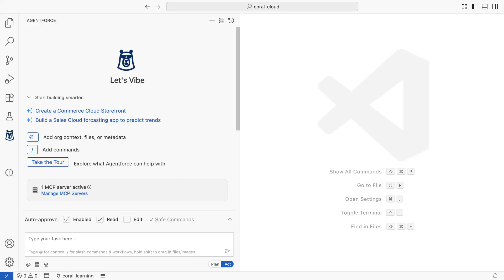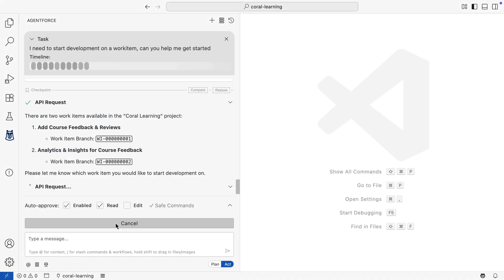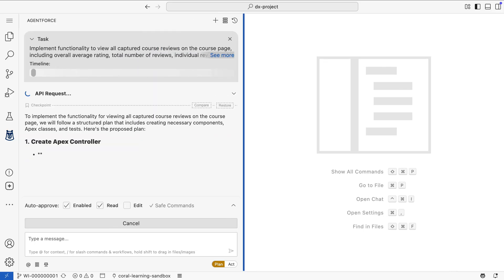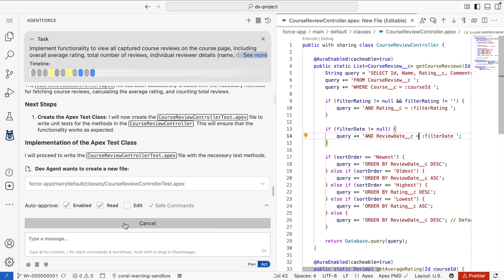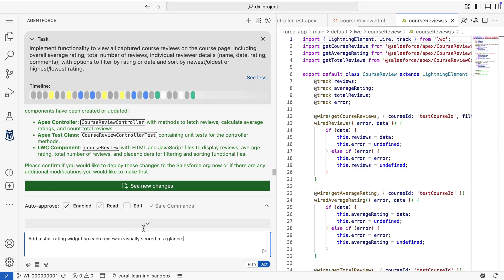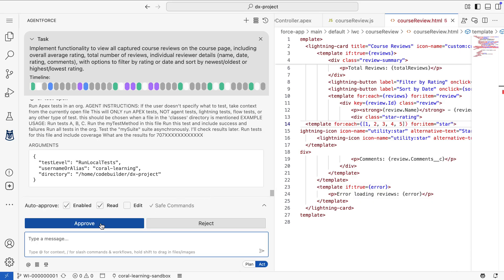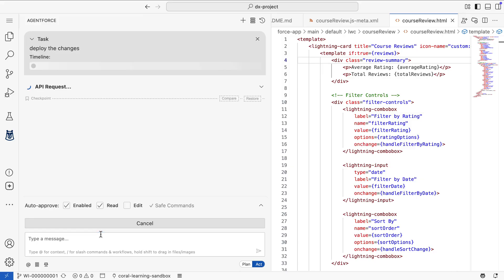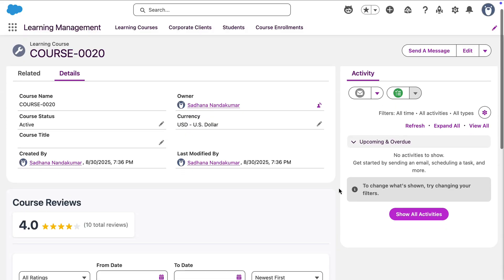Unleash Your Innovation with Agentforce Vibes: Vibe Coding for the Enterprise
Agentforce Vibes — Salesforce’s new enterprise vibe coding offering — speeds development, automates work, and ensures quality and scalable apps.